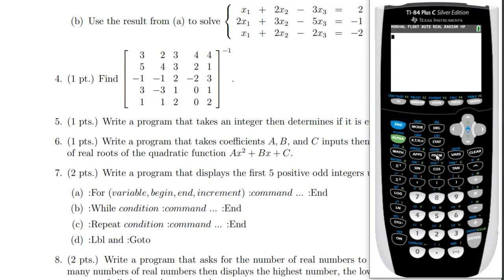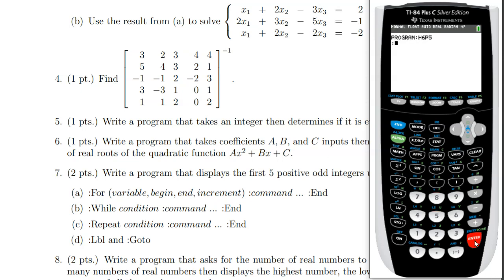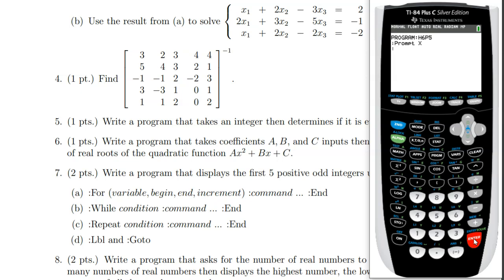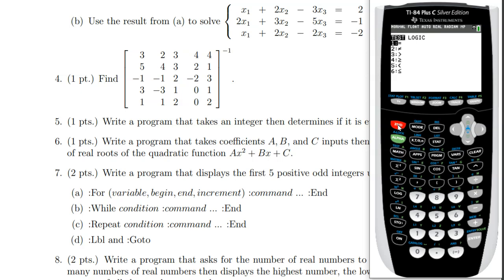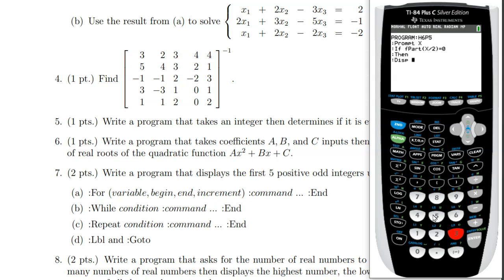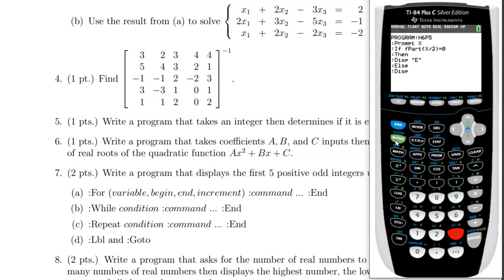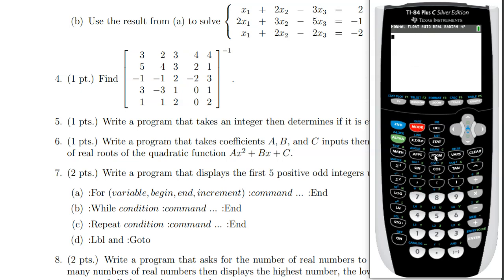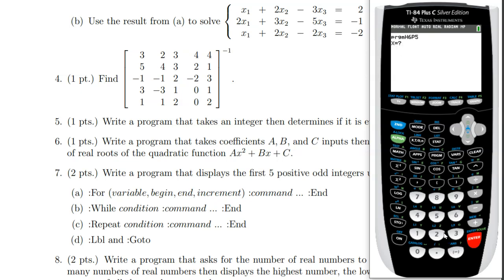TI Graphing Calculator: Write a Basic Program - MTH 516 H6 #5 (S21)